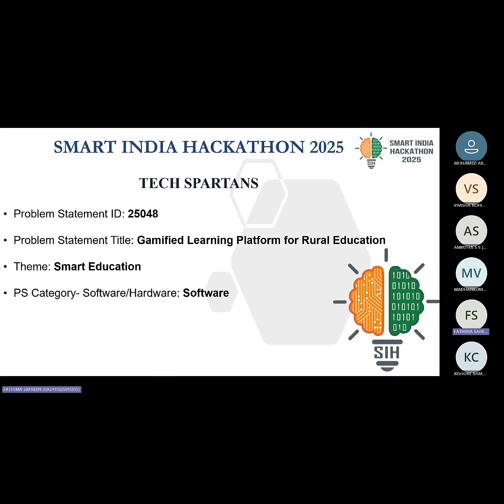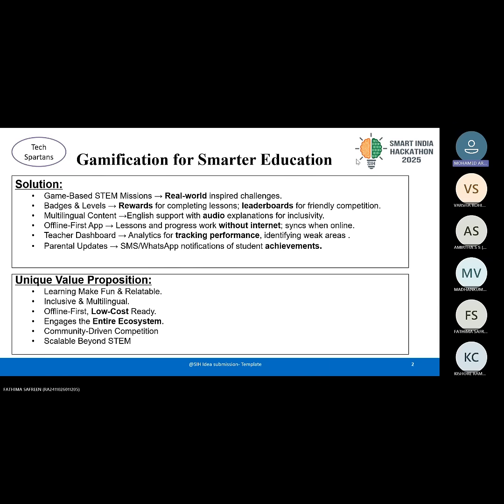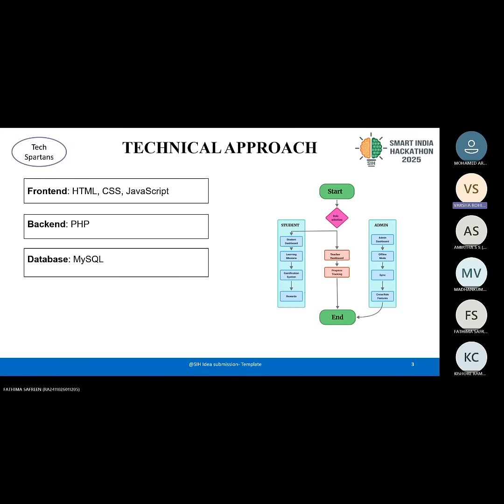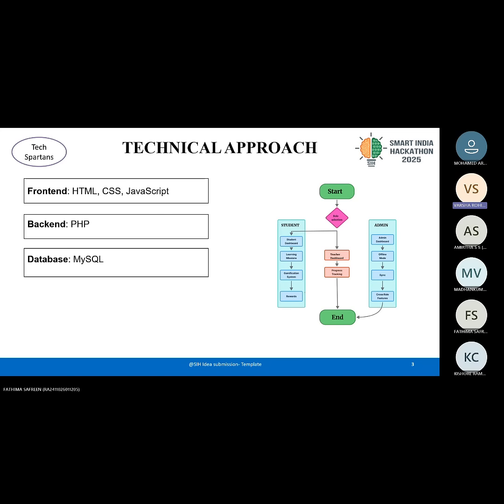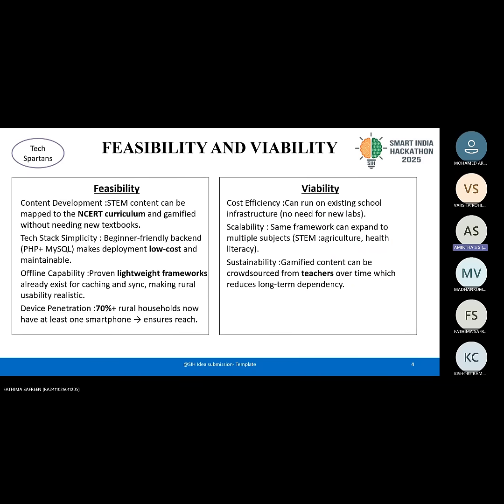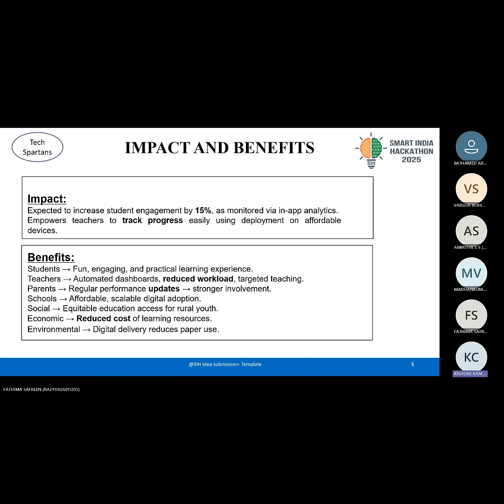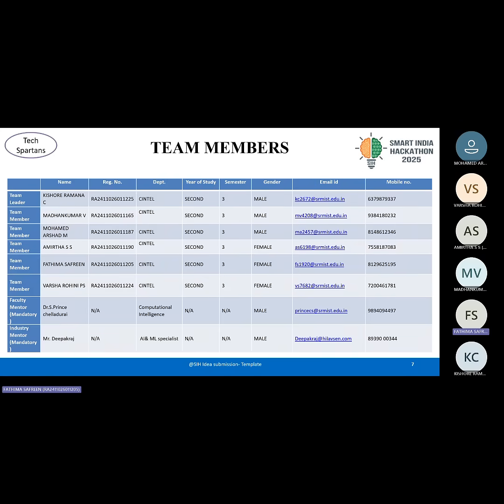SIH Hackathon 2025 ( Gamified Learning Platform for Rural Education )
To revolutionize rural education by introducing an interactive, gamified learning platform that enhances engagement, retention, and accessibility for students in underserved communities.